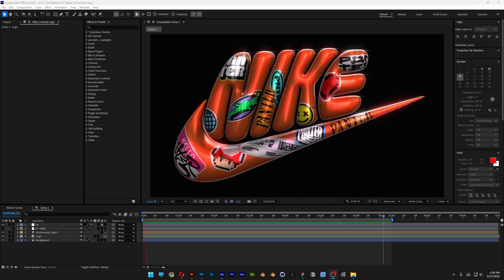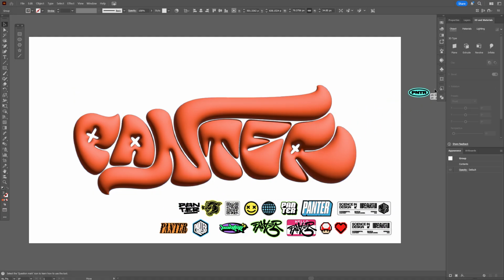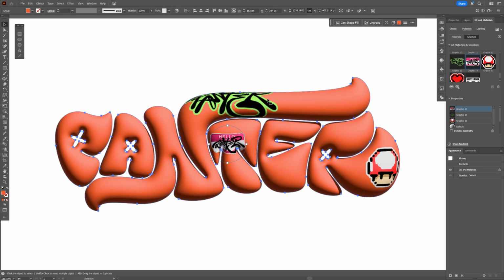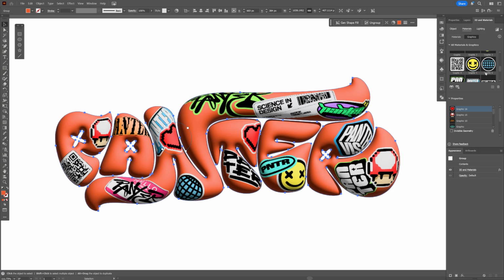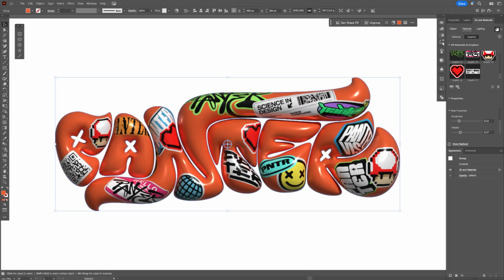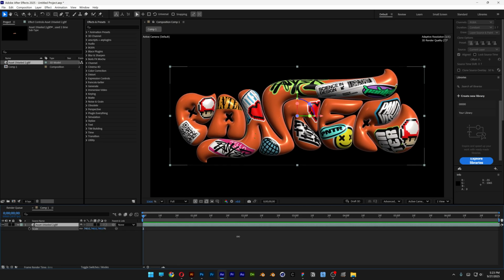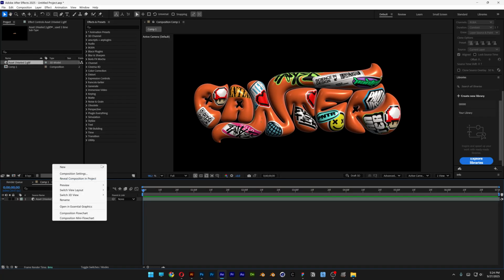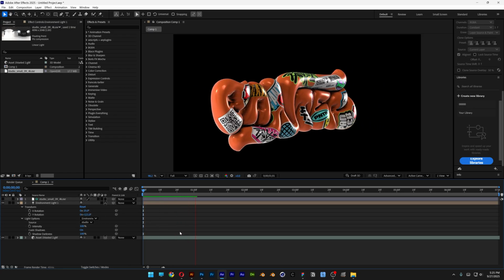How To Animate 3D Inflated Logo With Stickers in After Effects!